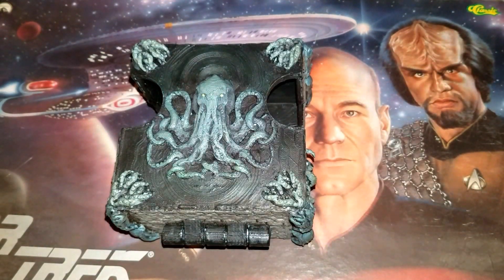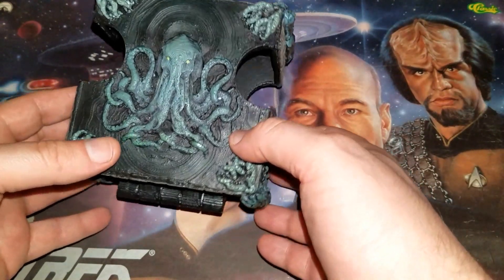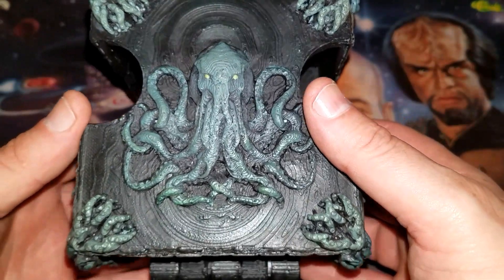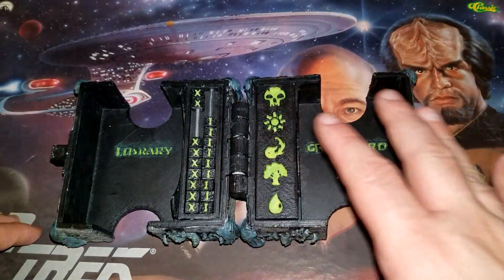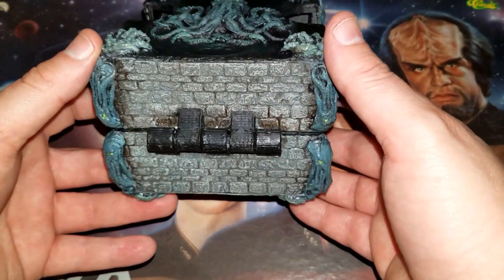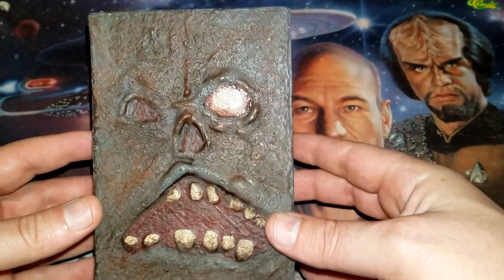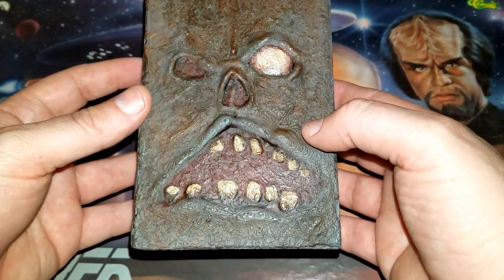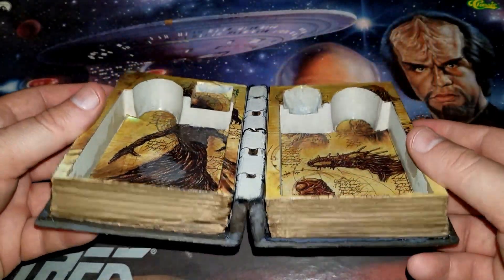Custom MTG Deck Box - Cthulhu - Book of the Dead.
Custom deck boxes done by a friend.